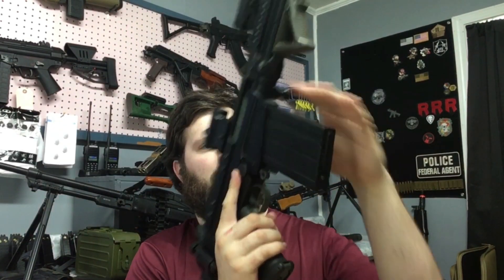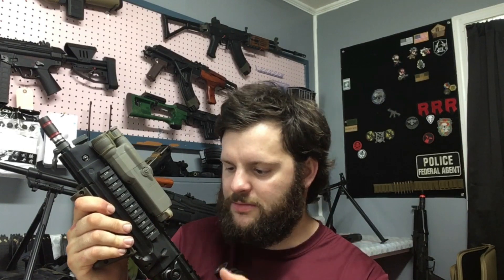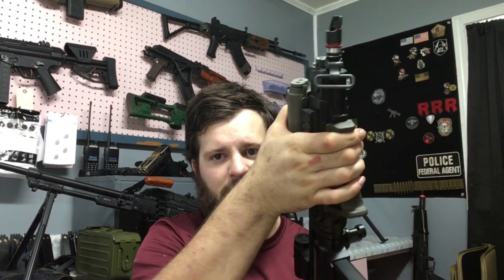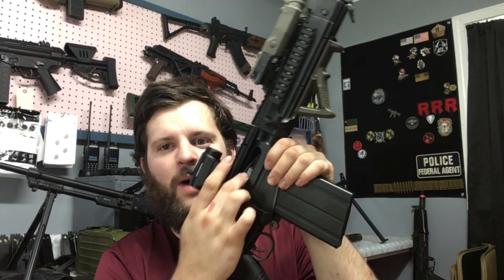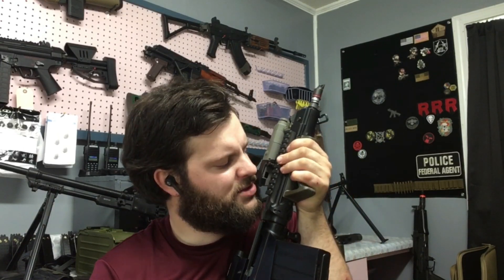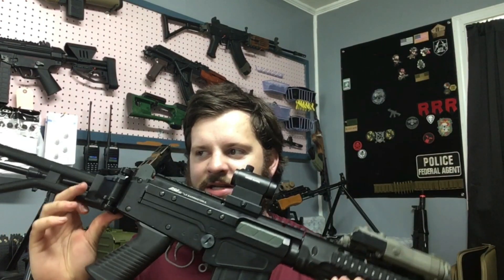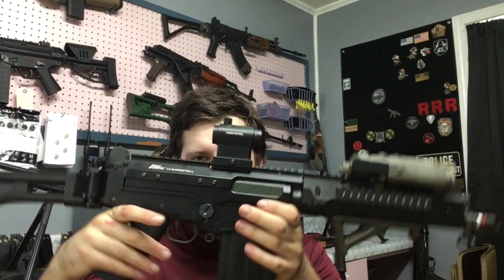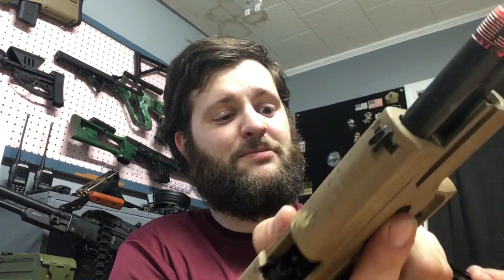I wanna know what you wanna see?